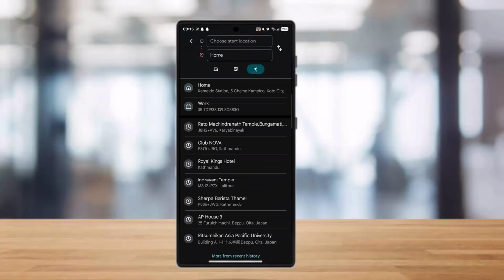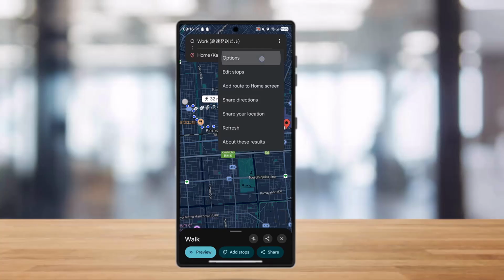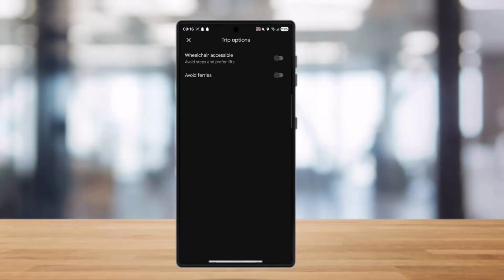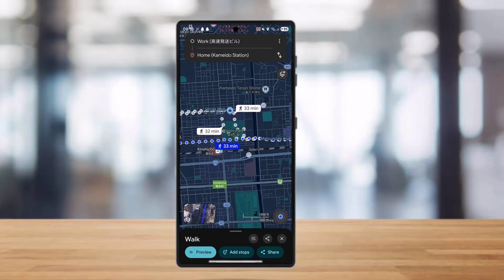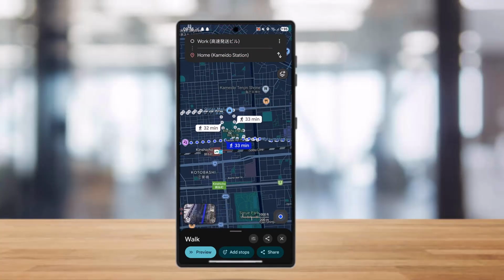How to Avoid Toll Roads !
In today’s video, we are going to show you how to avoid toll roads while driving using popular GPS apps like Google Maps or Waze. This is perfect if you want to save money on tolls or prefer scenic routes.

First, open Google Maps or Waze on your smartphone. Make sure your GPS is turned on and you’re connected to the internet for accurate directions.

Next, enter your destination in the search bar. Once the destination is set, tap on the Directions button to view route options.

Then, tap on the three-dot menu (or Route Options in Waze) and look for settings like Avoid Tolls or Avoid Highways/Tolls. Toggle the option to the right to enable toll-free routes. The GPS will recalculate the route, automatically steering you around toll roads.

That’s it! By following these simple steps, you can easily avoid toll roads and enjoy a smoother, more cost-effective drive.